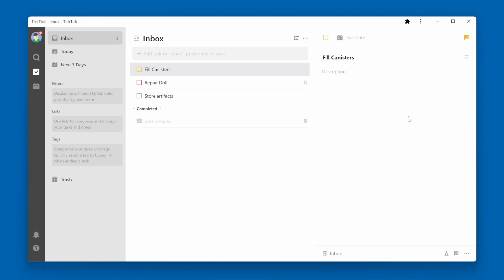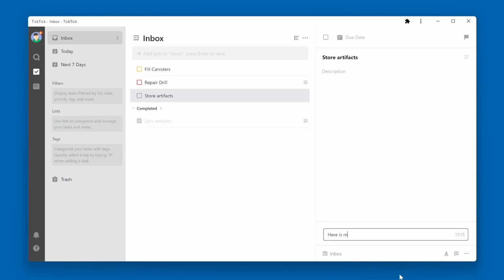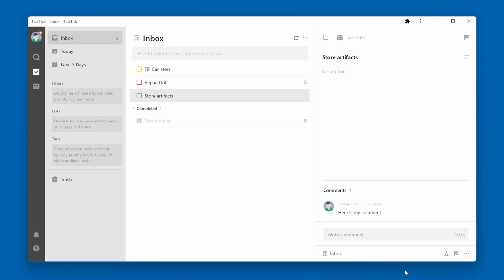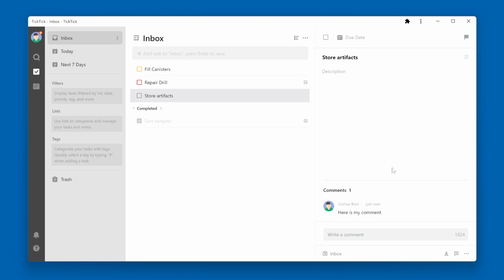TASKS - How to add a comment to a task - TickTick How To Guide